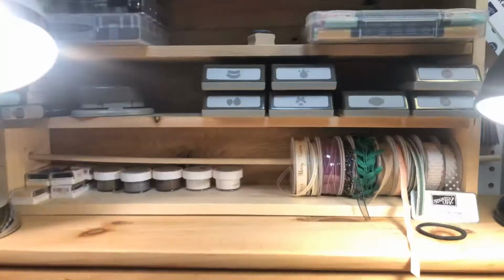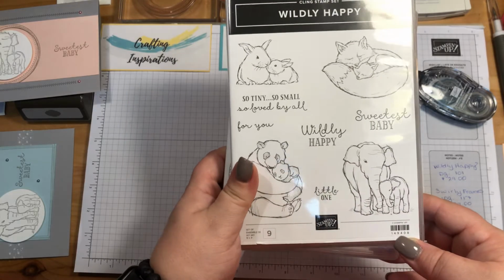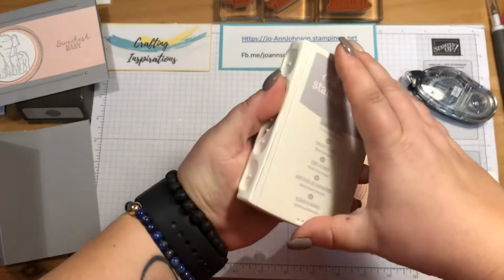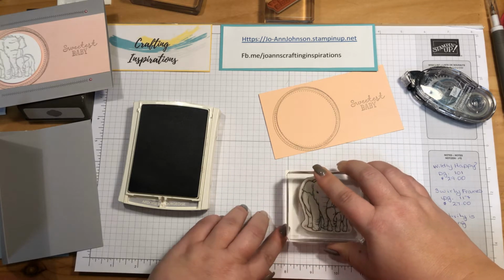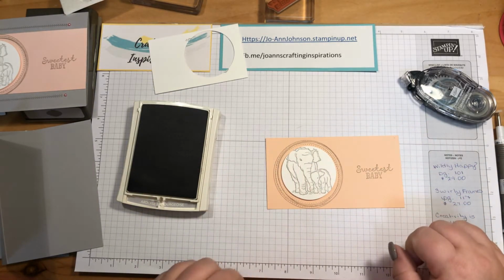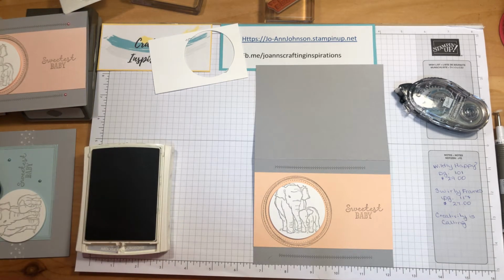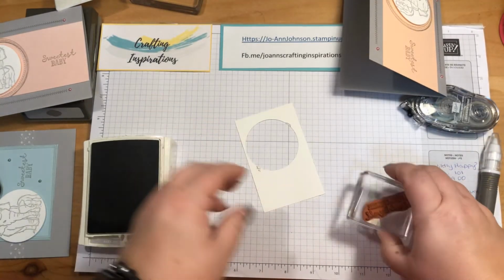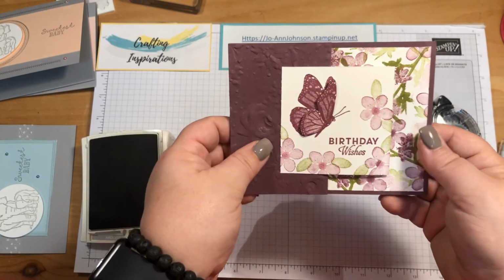SU Wildly Happy and Swirly Frames Baby Card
Cute Baby card using Stampin Up’s Wildly Happy and Swirly Frames Stamp Set